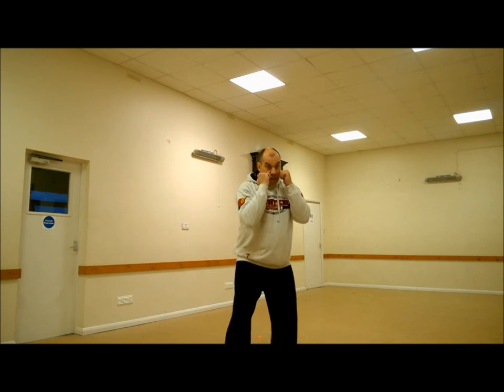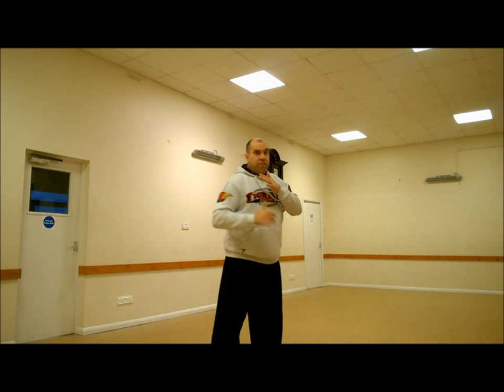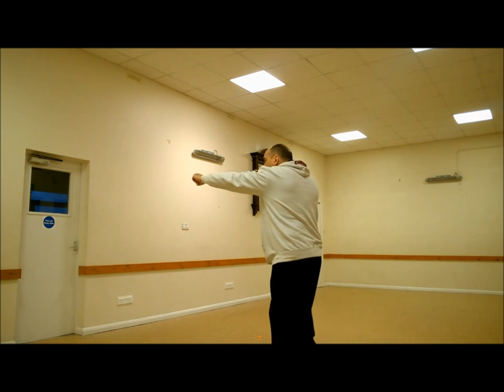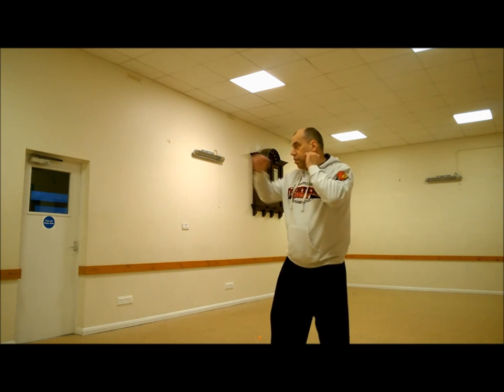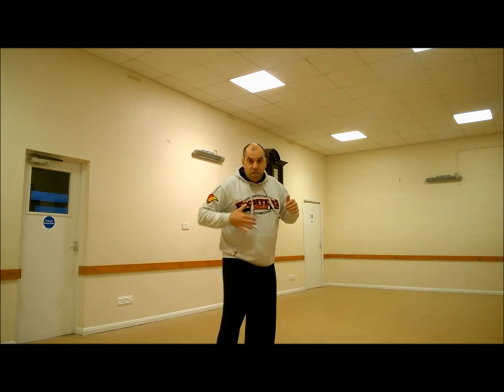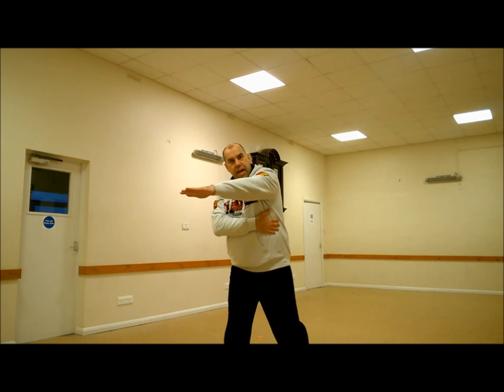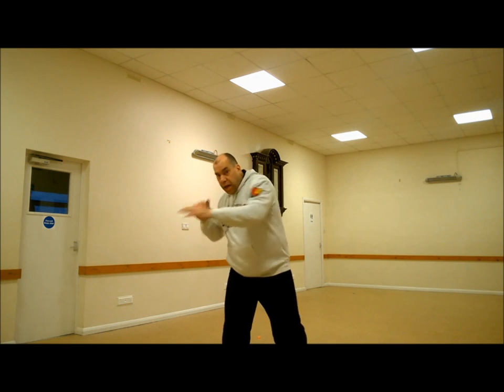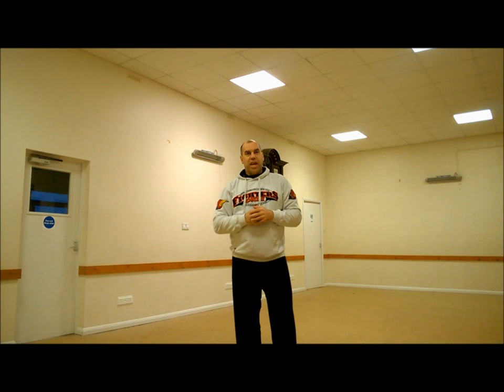Tips on the Lead Hook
Keeping the lead hand high when throwing the lead hook. This video was shot to help answer some of the questions raised by post 557 in this thread.
You can post comments on this video by joining the forum